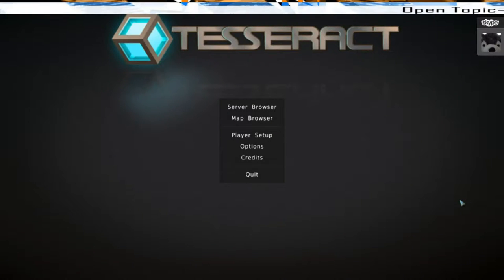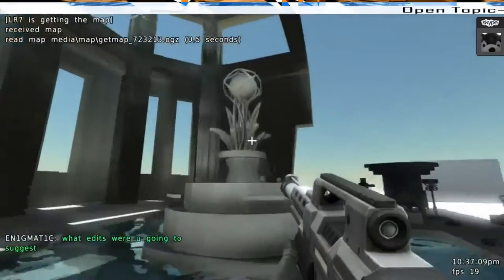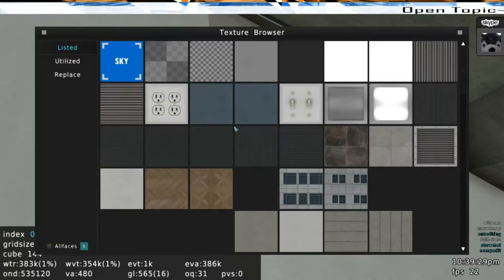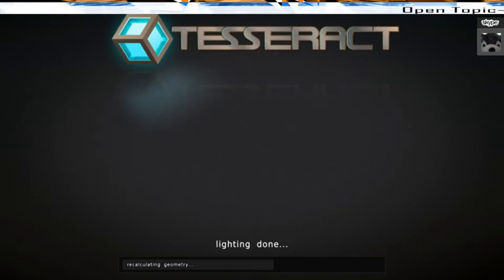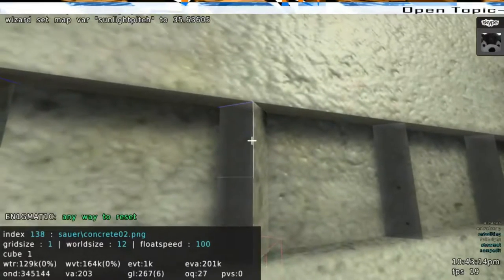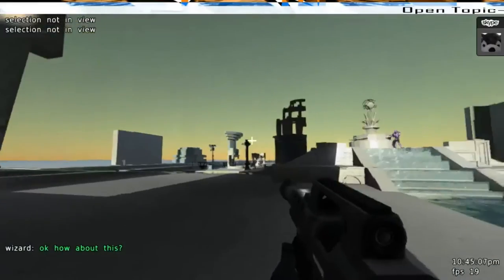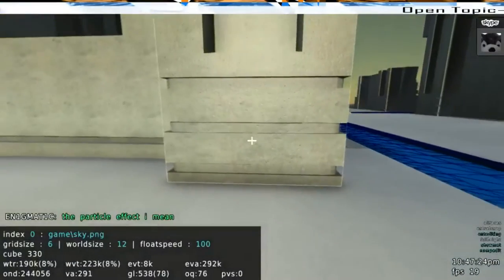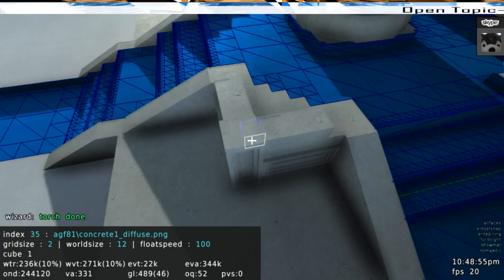Temple Preview In Tesseract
Show casing the power of the game while building a temple with Enigmatic as were working on getting this done in 4 weeks and hopefully might be in the next release of the game.

Some parts like the fountain and its detailing are from cm|valley made by my Cooper and Wrack